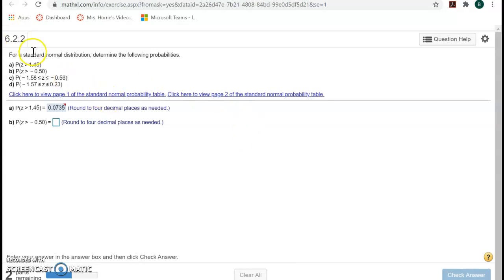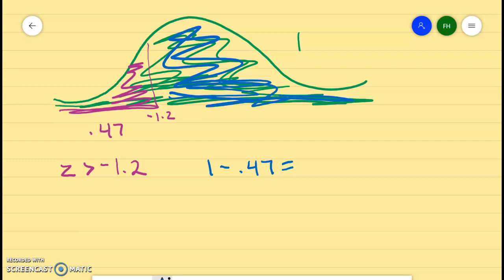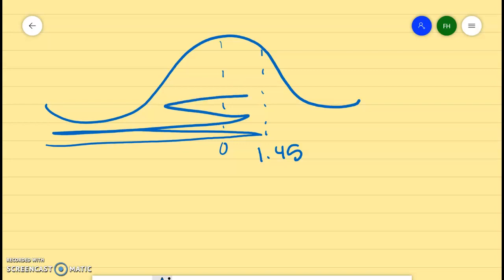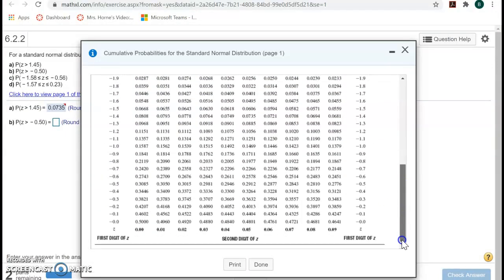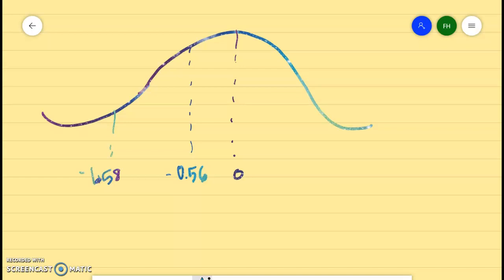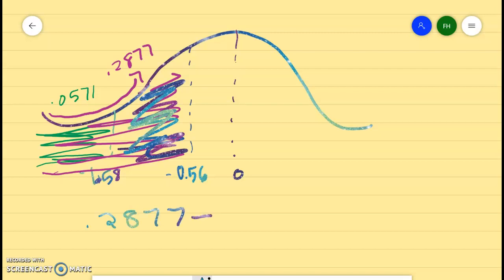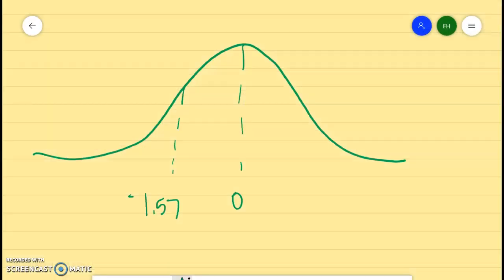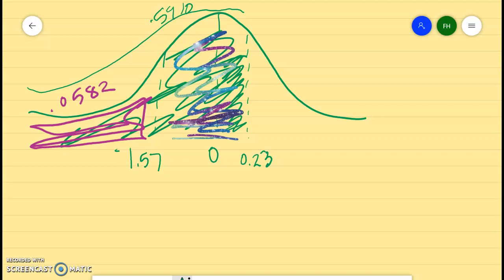6.2.2 Standard Normal Distribution